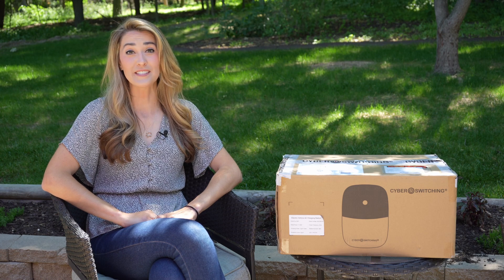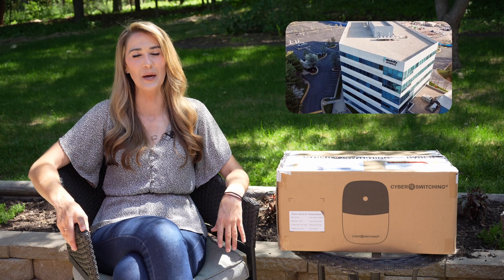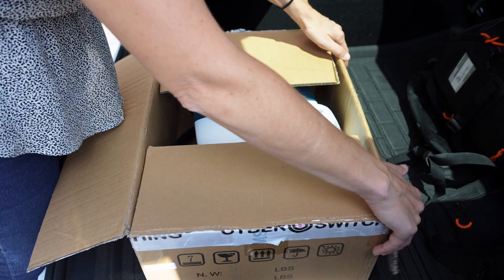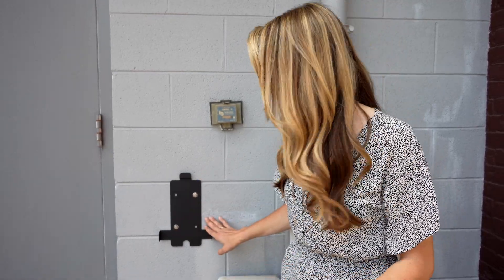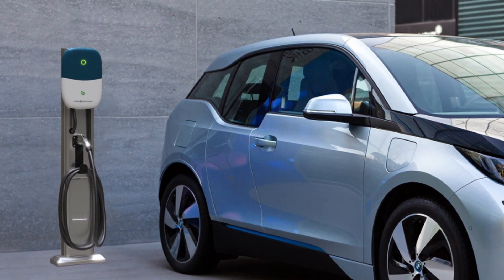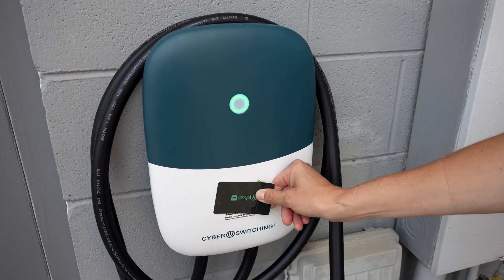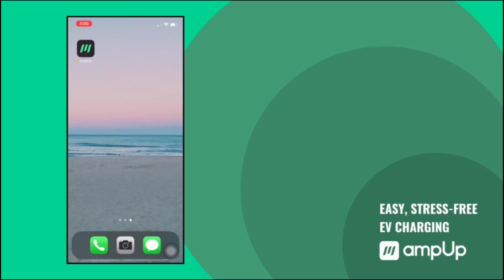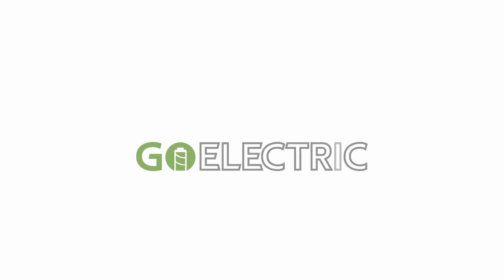CyberSwitching CSE1 Commercial Charging Station Review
Small and large business owners and landlords who are looking for a managed charging station which can authenticate users by RFID, app, or schedule might like to have a closer look at the Cyberswitching CSE1.

In this segment, Miss GoElectric explores the features and configuration options of this EVSE.

If you opt for the EVSE management subscription there are three subscription packages, with the base package starting at $99/year. It comes with 1-year of free access to the software. After that users have an option to either pay $99/year for the access or simply use the limited features of the software.
ampUp Charging Station Operating and Ecosystem

Instagram.com/missgoelectric
Twitter.com/missgoelectric

Chapters:
00:00-00:59 Intro to Cyberswitching CSE1
01:00-02:05 The EVSE Hidden Economy
02:06-02:25 Unboxing CSE1 Colors & Mounting Options
02:26-02:52 CSE1 Cable, Connector & Simple Design
02:53-04:02 CSE1 Specs, Dimensions & Configurations
04:03-04:49 Price & Configuring Device
04:50-05:17 Testing the Charge Rate on CSE1
05:18-06:21 ampUp Overview & OCPP
06:22-06:32 Certifications & Warranty
06:33-06:58 Summary of Cyberswitching CSE1 Review